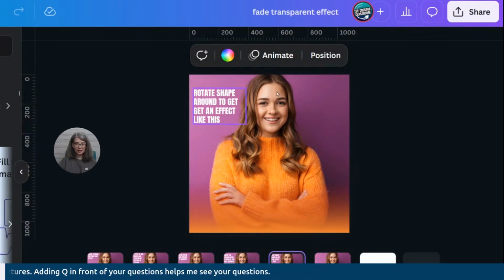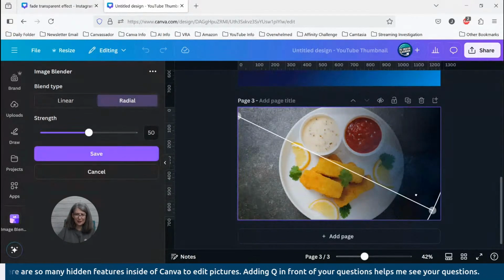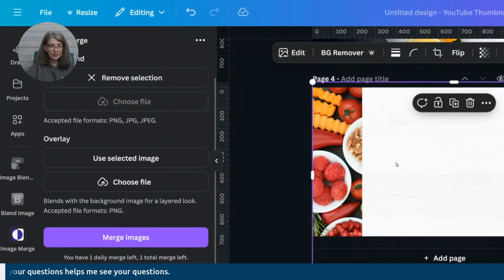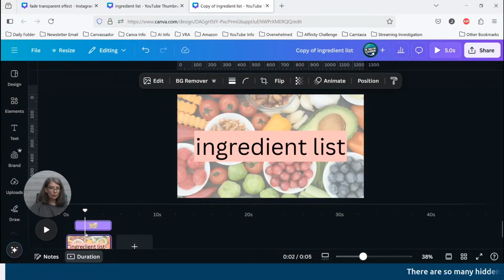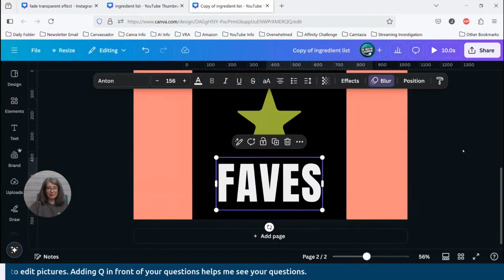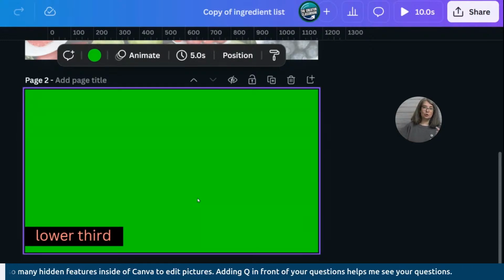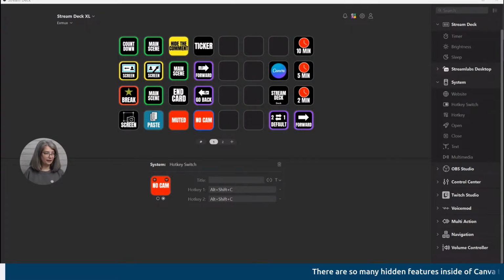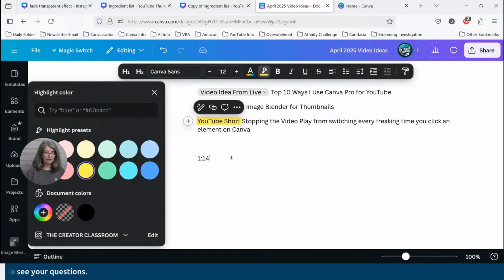Blending Images Together Using Canva (it's free)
In today's live stream, I will be testing a free feature called Image Blender right within Canva.   You can also ask your Canva or YouTube questions!  This is the fourth time I'll be using evmux to stream live so be patient as I go through some learning pains. I will also share iwth you my stream deck keys during the show today because that's what I was working on during yesterday's live.